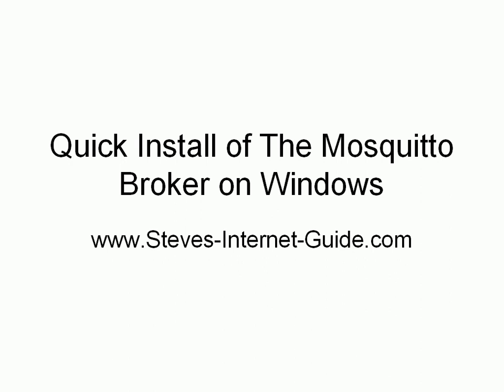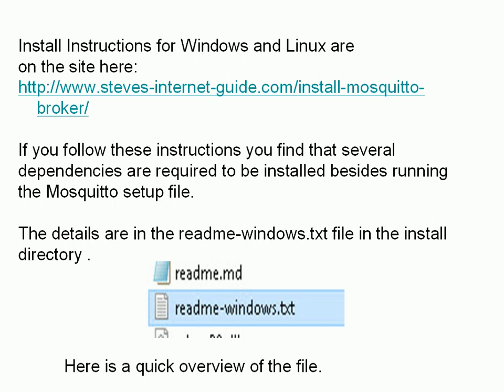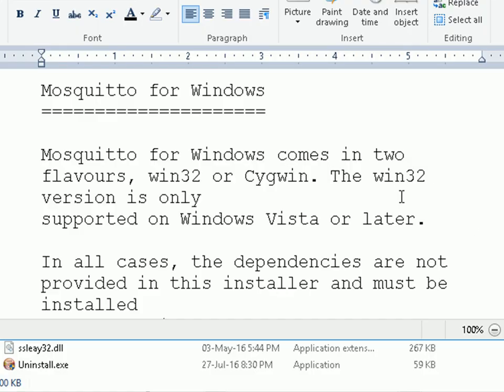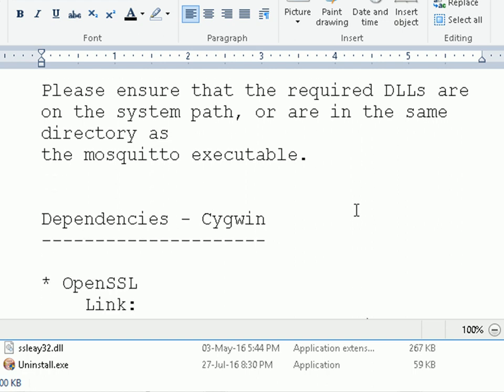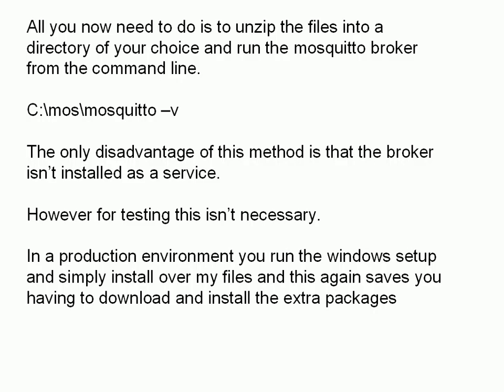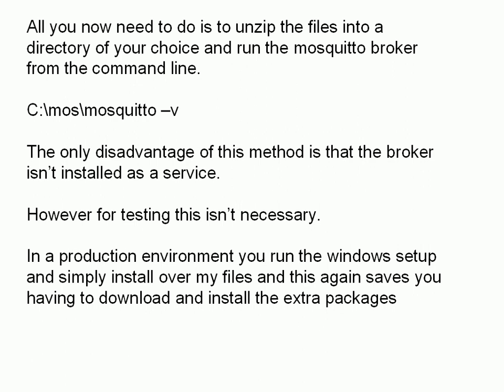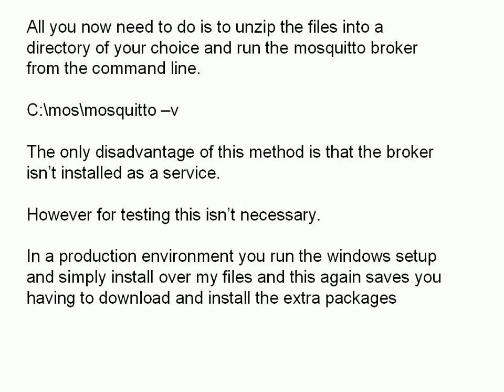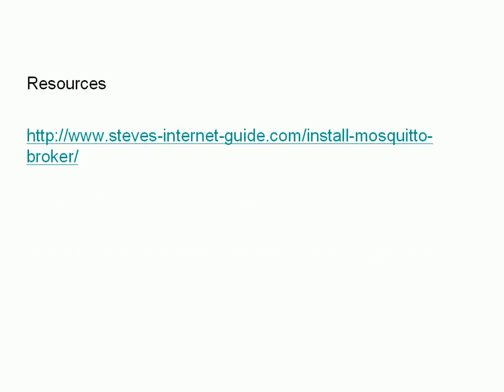How to install the Mosquitto Broker on Windows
-How quickly and simply install the Mosquitto broker on windows without having to install additional packages and extract dlls.

Other videos that you may find useful